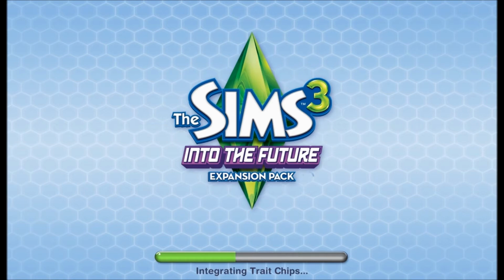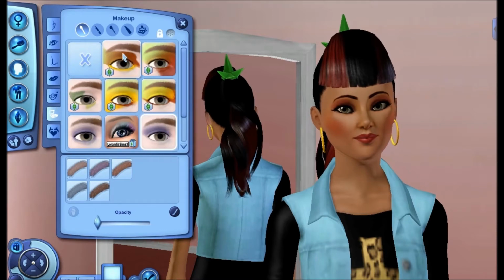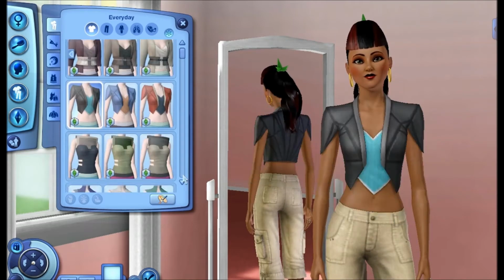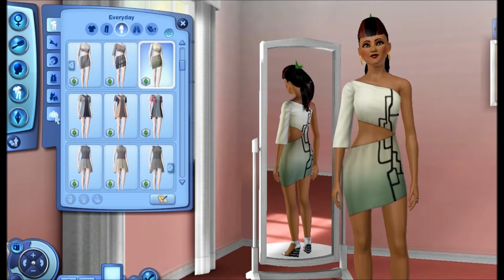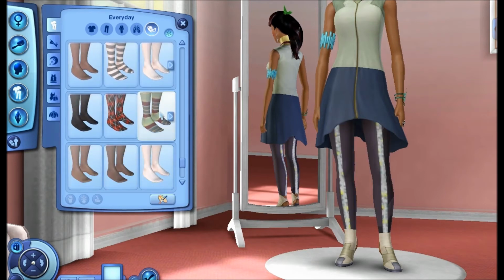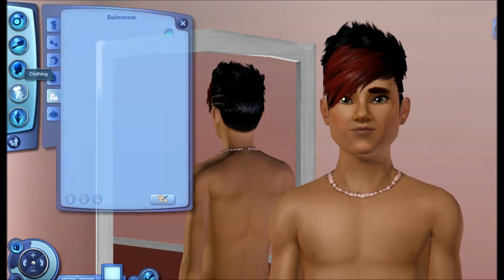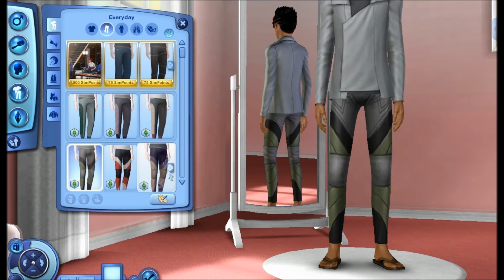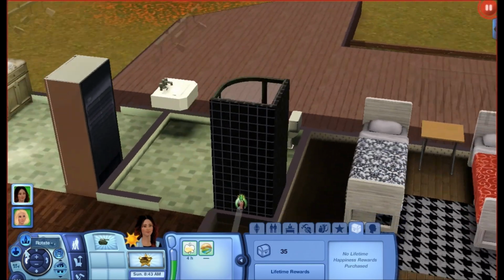Lets Play The Sims 3 Into The Future part 1: Create-a-Sim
I show you all of the new clothes and hairstyles that cam with Into The Future